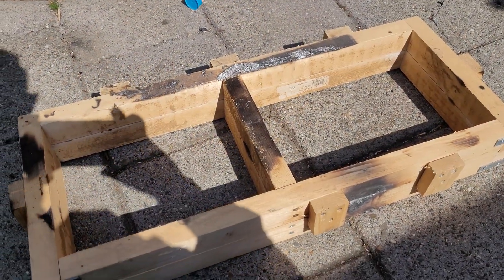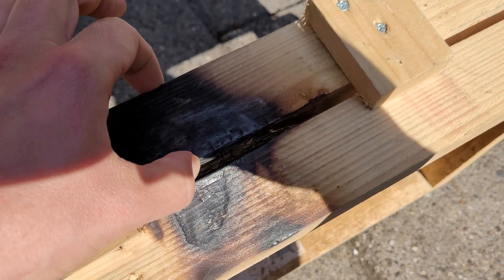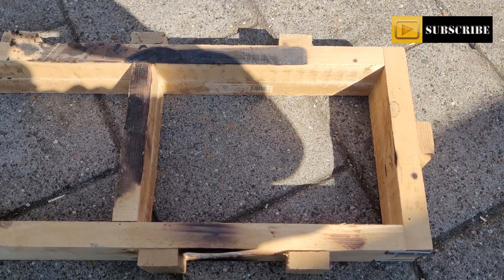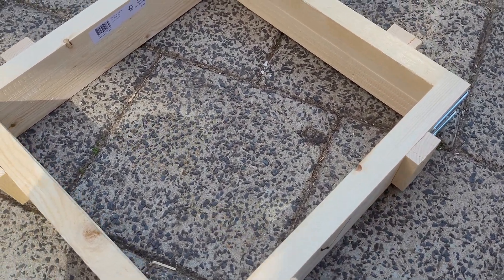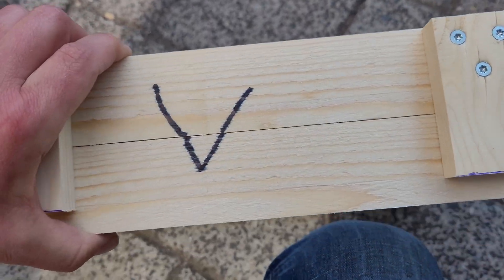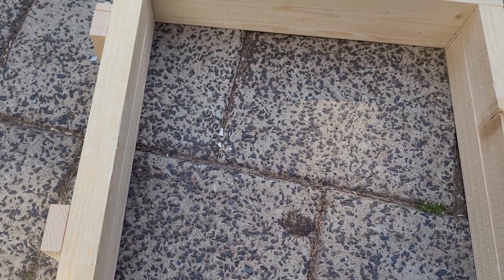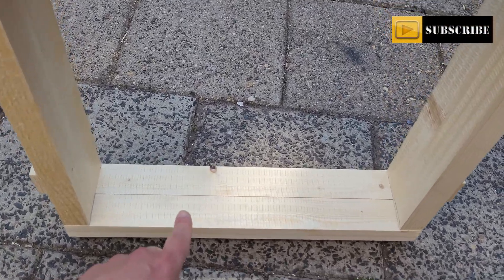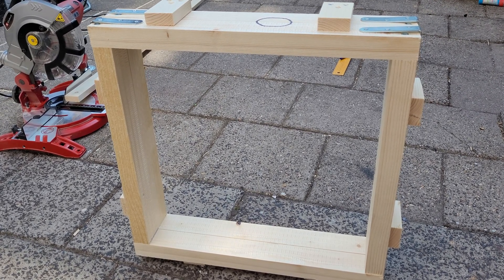How to make a flask / moulding box for metal casting in sand!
In this video I will show the steps to take if you want to make a flask / moulding box for metal casting in sand.

I edit my videos with: Videopad video editor

If you do so, make sure to wear proper personal protection gear like a full face shield, a respirator, a dusk mask, fire retarding clothing or a leather apron, good protective and heat resistant gloves and leather boots. Make sure to work safe and use proper foundry tools.
Finally enjoy the hobby!